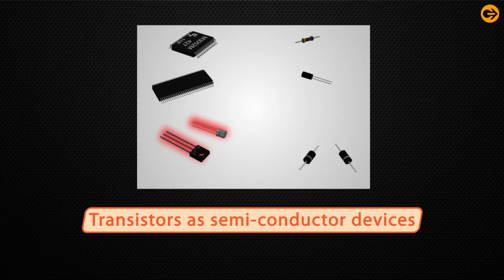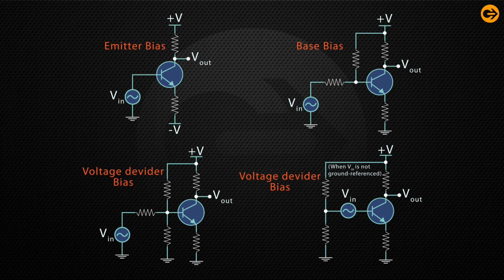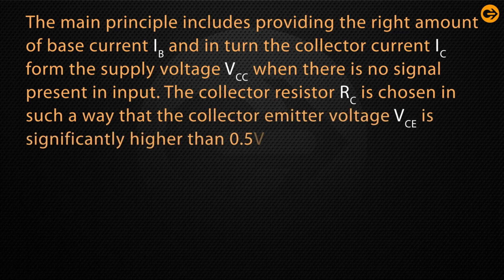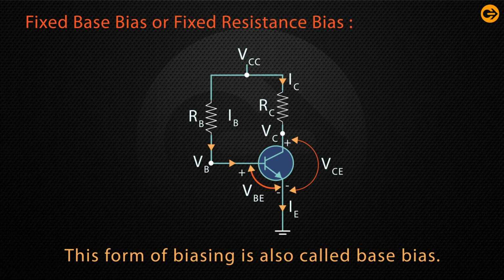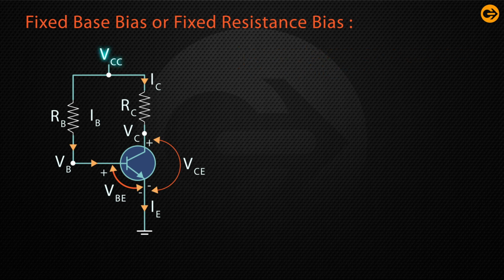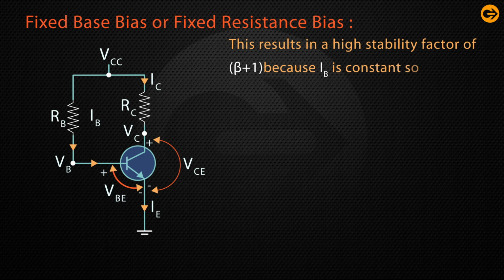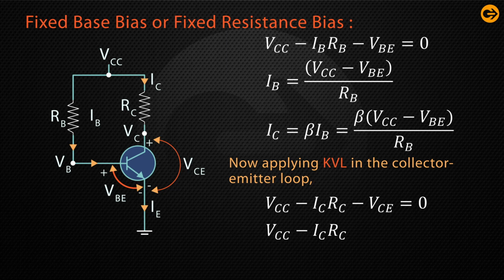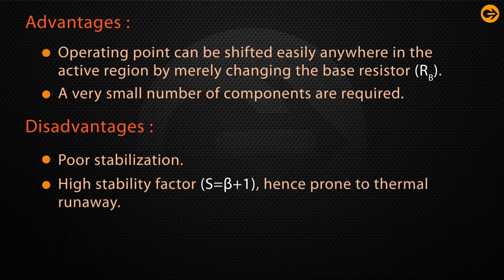FIXED BIAS OR BASE BIAS OF A TRANSISTOR